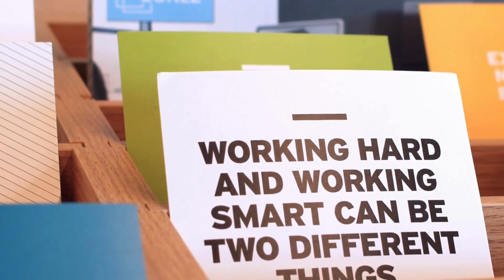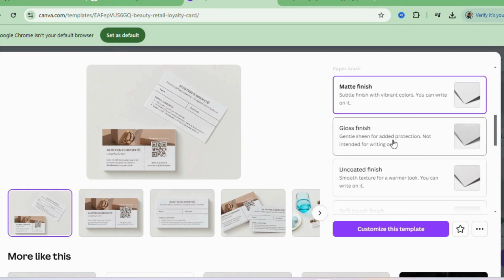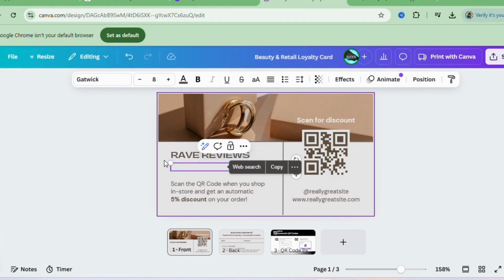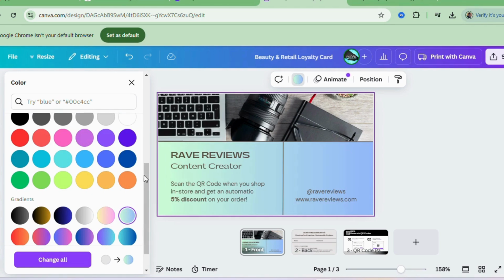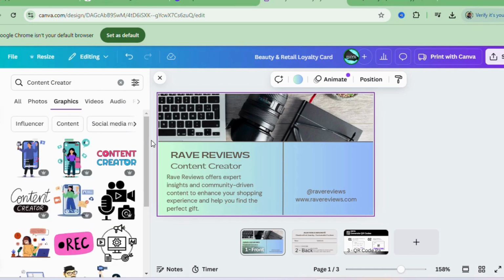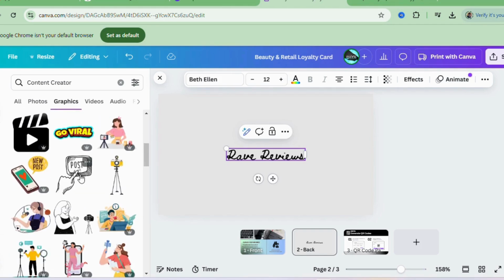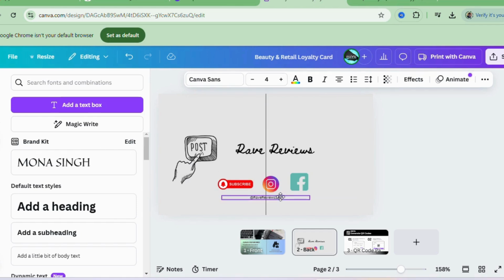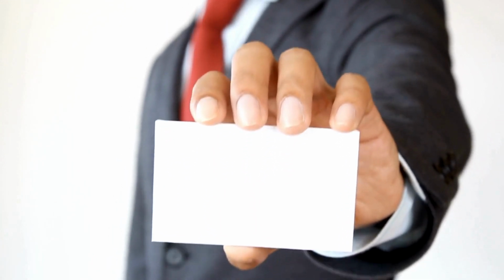Business Card Design For Free With Canva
Create Professional Business Card for Free

Looking to design a professional business card that stands out? In this tutorial, we’ll show you step-by-step how to create stunning business cards using Canva—even if you're a complete beginner! Whether you need a modern look or a more classic style, Canva business card templates offer endless customization options.

✨ What You'll Learn:
How to choose the perfect template for your business card design
Tips for personalizing your design with fonts, logos, and more
How to make your business card design match your branding perfectly
Step-by-step guide to downloading your design and printing it

🎉 Why Canva?
Canva is free, easy to use, and perfect for creating a professional business card without hiring a designer. So, what are you waiting for? Let’s get started and design a card that truly represents your brand!

make business card with canva for free on phone
make business card with canva for free on iphone
business card design online free